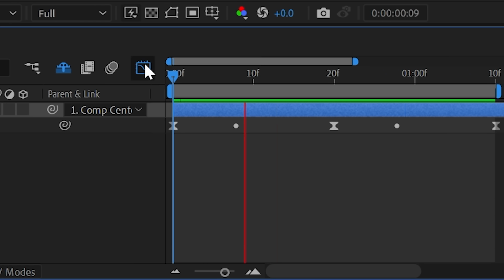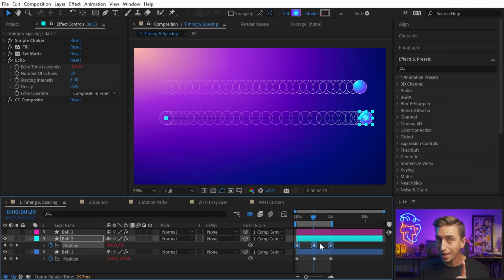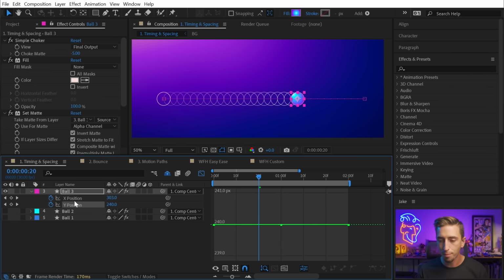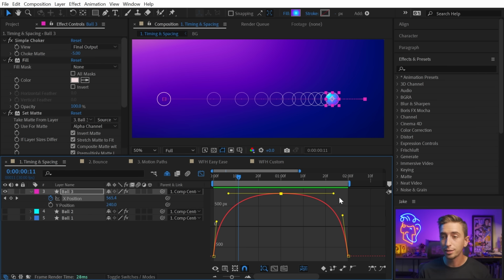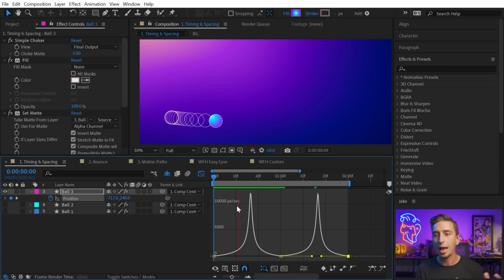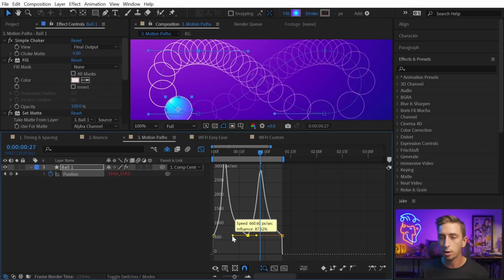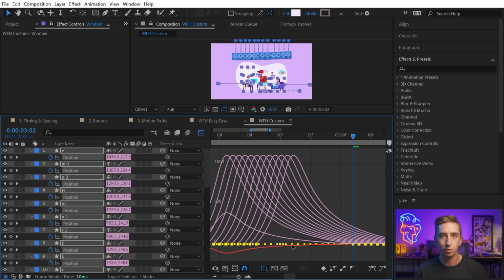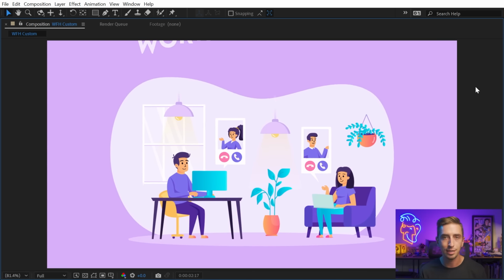The LAST graph editor tutorial you'll ever need. \\ After Effects Tutorial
🎓 ANIMATION PRINCIPLES FOR MOTION DESIGNERS - $100 OFF (ends Nov 21)
Learn the 8 core principles that separate good motion design from great motion design.

The graph editor is the single most important tool you can use as an animator in After Effects, and it isn’t as difficult to understand and use as you think it is. Easy ease only takes you so far. I’m going to break down exactly how the speed and value graphs work in After Effects so you can stop being afraid to click that button and start taking control of how your layers actually move.

Chapters:

00:00 Intro
00:53 Surfshark VPN
02:41 Basics of timing and spacing
04:47 The difference custom easing makes
07:11 The Value Graph
10:37 The Speed Graph
13:42 Benefits of the Value Graph
15:31 Benefits of the Speed Graph
17:25 Limitations of the Value Graph
18:40 Using both graphs to improve lots of keyframes
23:44 Final thoughts